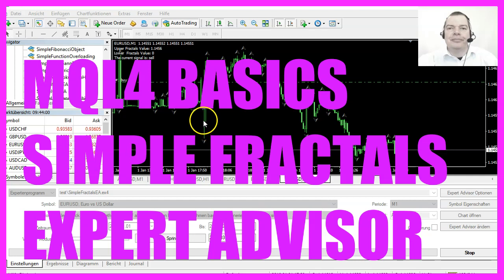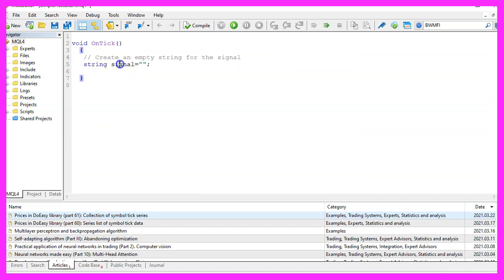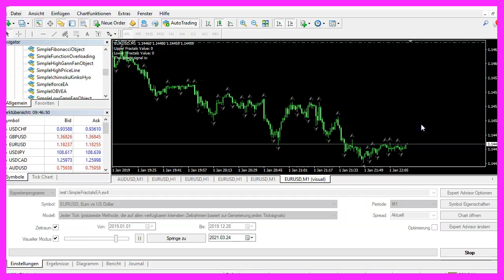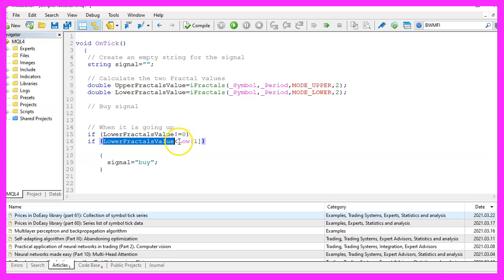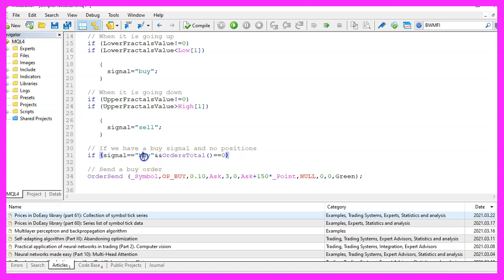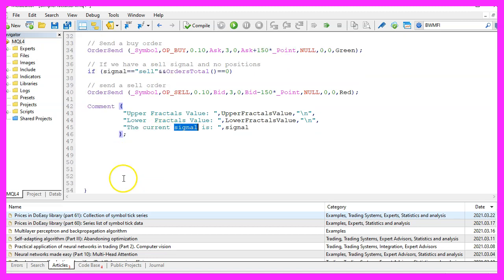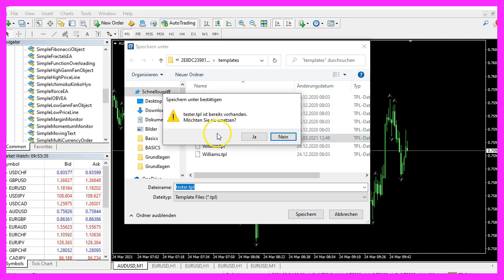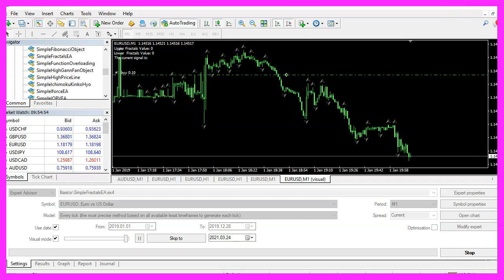MQL4 TUTORIAL BASICS - 109 SIMPLE FRACTALS EXPERT ADVISOR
With MQL4 for Metatrader4 we create an Expert Advisor to calculate the Fractals indicator and open buy and sell trades ...

In this video, we are going to create an expert advisor for this indicator here.

It’s the fractals indicator and the expert advisor is going to open, buy and sell trades based on this value.

So let’s find out how to calculate that with MQL4.

To do that, please click on a little button here, or press F4 on your keyboard. Now you should see the metaeditor window, and here you want to click on file, new file, expert advisor from template. Continue.

I will call this file Simple fractals EA click on, continue, continue, and finish.

Now you can remove everything above the on tick function and the two comment lines here, we start by creating a string variable for the signal, but we don’t assign any values here.

Now let’s actually calculate the values for the fractal indicator, and that is done by using I fractals.

We need to pass a few parameters. The first one is for the current symbol on the chart.

The second one is for the currently selected period on that chart.

The third one is MODE_UPPER. If you mark that and press F1, you will see that MODE_UPPER represents a value of one.

It is used for the upper line of some indicators, and one of them is ifractals.

And we are going to calculate the value for candle two, because Ifractals is not creating the arrows for the current candle.

It creates them for candles in the past.

So if you would use candle zero here, you would get no values.

Let’s repeat that, this time we are going to calculate the lower fractals value.

This is pretty much similar, but this time we are using MODE_LOWER. And this also is the value for candle two.

That’s the third candle because the current candle is candle zero. Now we can check the signal conditions.

And if the lower fractals value is not zero, we want to check if the lower fractals value is below the lower price of candle one.

And if that is the case, we consider that to be a buy signal.

And now we assign the word buy to our signal.

In the other case, when it is going down, we want to check if the upper fractals value is not zero.

And the second condition is that we want to know if the upper fractals value is greater than the high price for candle one, that would be a sell signal.

And that’s when we assign the word sell to our signal.

Now we can check if our signal equals buy. And we also want to know if the return value for orders total equals zero.

That would mean we have a buy signal and no open positions.

And that’s when we use order send to open a buy position for 10 micro lot.

In the other case, if our signal equals sell and we also have no open positions, we use order send to sell 10 micro lot and to see what’s going on, we add a comment statement that will  show us the upper value, the lower value and the current signal on our chart.

And that’s about it.

Well, if this was too fast for you, or if you have no idea what all the code here does, maybe you want to watch one of the other videos of the basic video series, or maybe even the premium course on our website might be interesting for you. That’s actually where you also can find a link for courses that contain all the source codes here.

For now, please click on the compile button or press F7 on your keyboard.

You shouldn’t get any errors. And if that is the case, you can click on a little button here or press F4 to go back to meta trader.

And in meta trader, please pick an empty chart, click on insert indicators, Bill Williams, fractals, click on okay, here is the indicator.

And now we can right click into the chart, select template, save template, and we save it as Tester.tpl, because this is the template that we are going to see in the strategy tester.

You can override the current one, and now you can click on view, strategy tester or press control and R, please pick the new file Simple fractals EA.ex4, mark the option for the visual mode here and start your test.

Here we are, the expert advisor is running.

I’m going to speed it up a little bit. And here is our first buy trade.

You can see that we have values for the indicator.

So our little expert advisor is working as expected.

And in this little video, you have learned how to create an expert advisor for the fractals indicator, and you have coded it yourself with a few lines of MQL4 code.